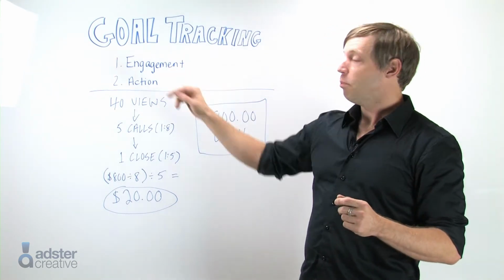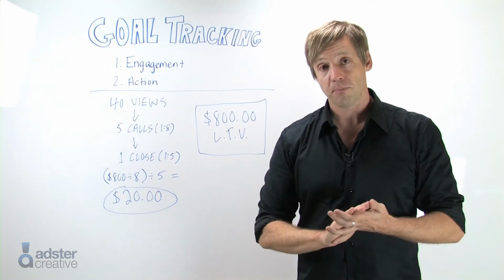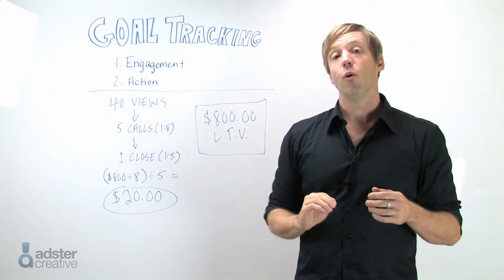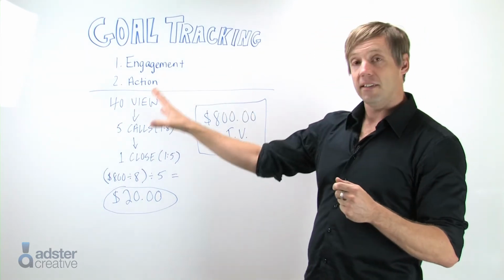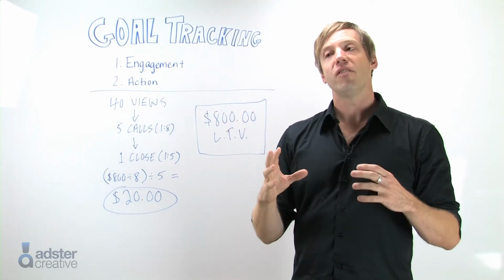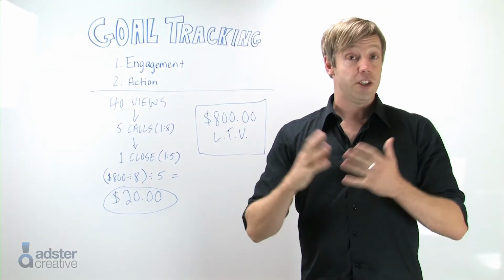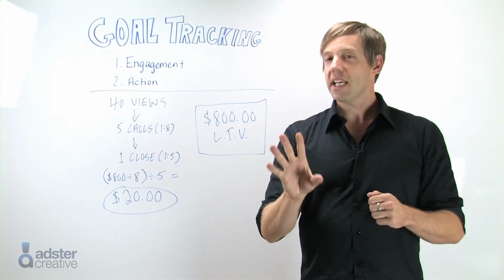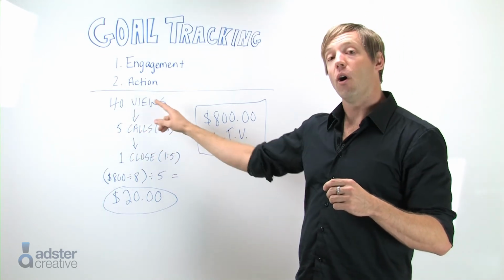Determining a Tangible ROI from Online Advertising with Goal Tracking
Curious to know if your online advertising is profitable? Dave walks through a strategy and process that Adster Creative uses in determining a 'tangible' ROI from Online Advertising with a little help from Google Analytics using Conversion and Goal tracking.